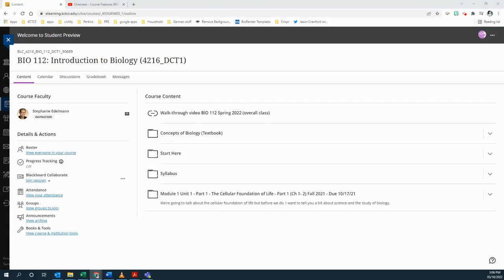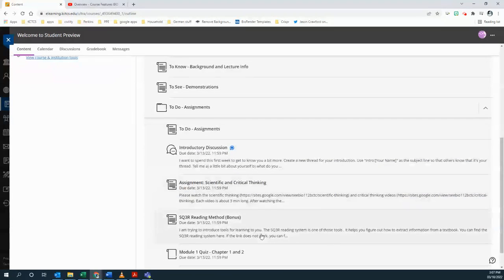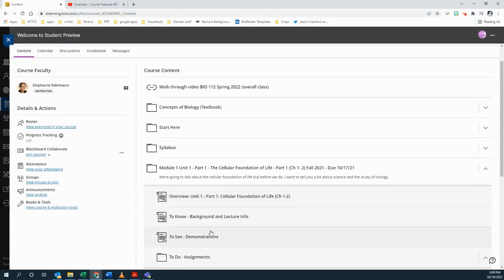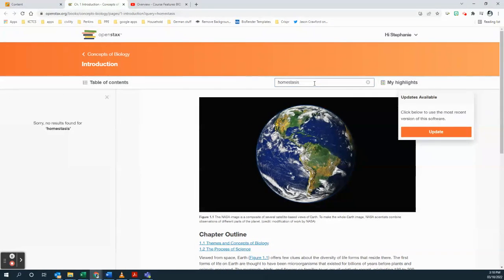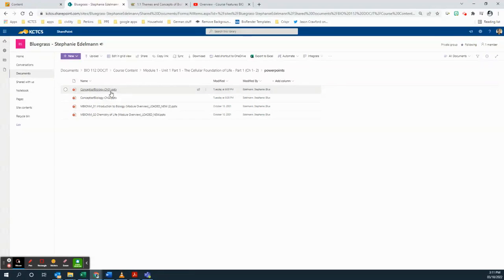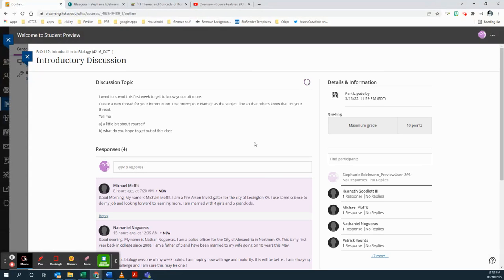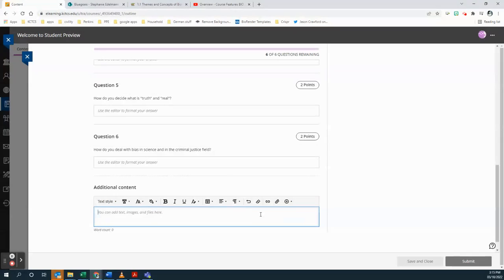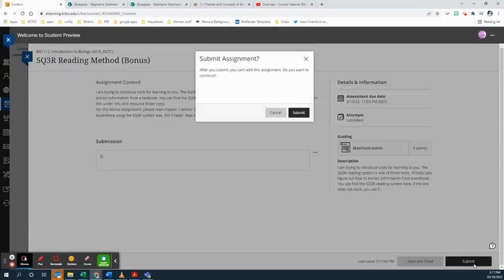BIO 112 Module 1 DCT Walk-through SP2022